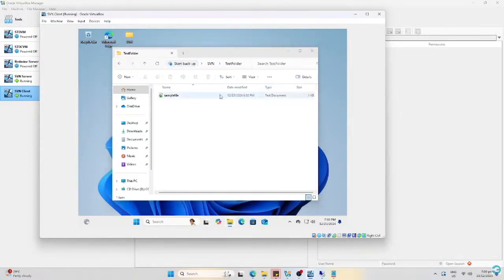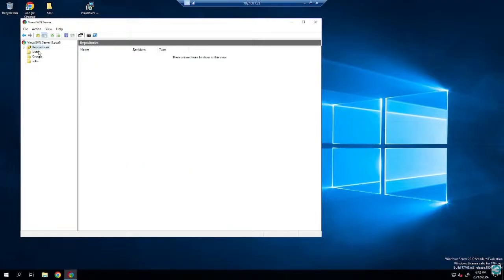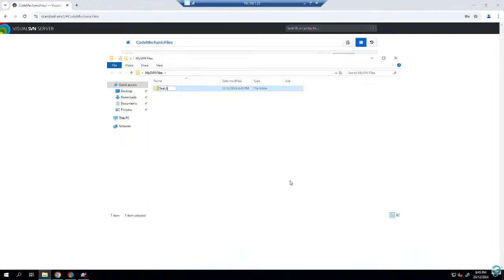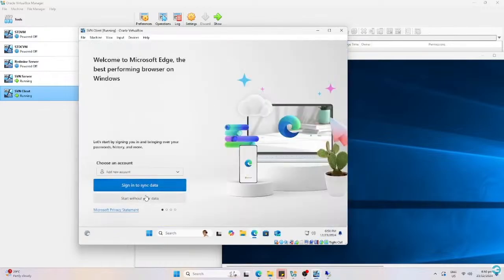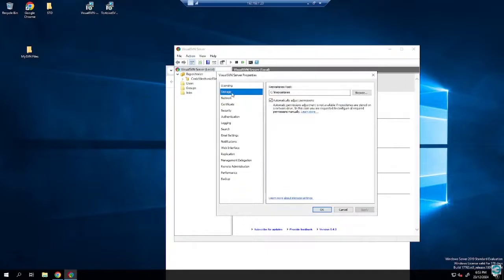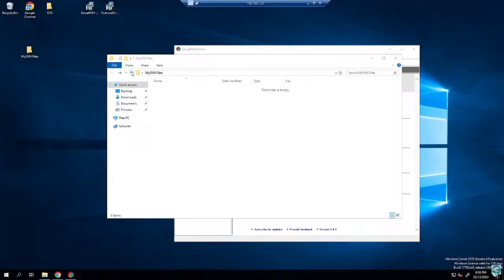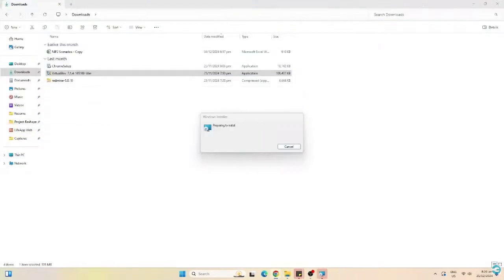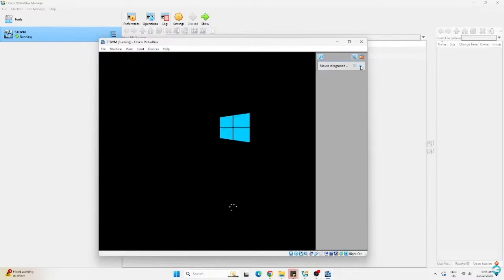Ep002 Setup SVN Server & Client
💼 Hire Me 💼